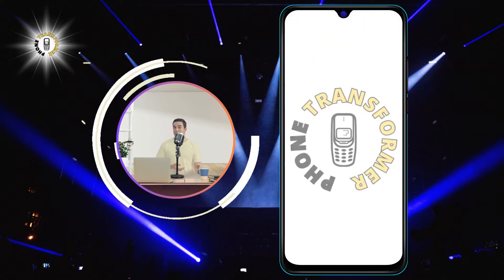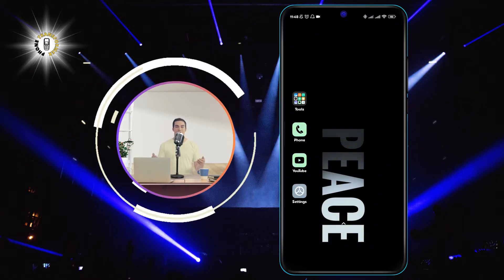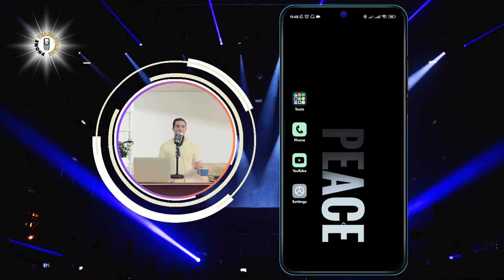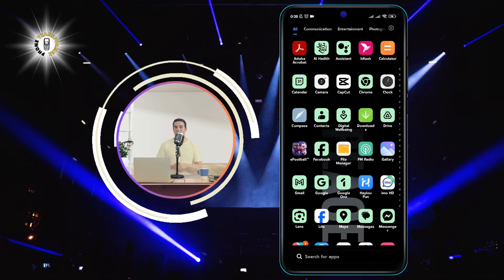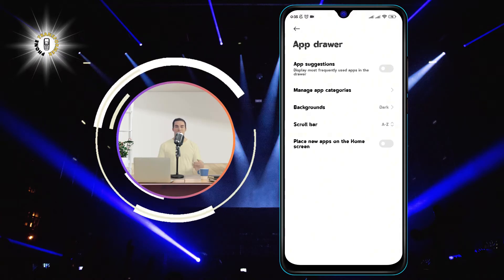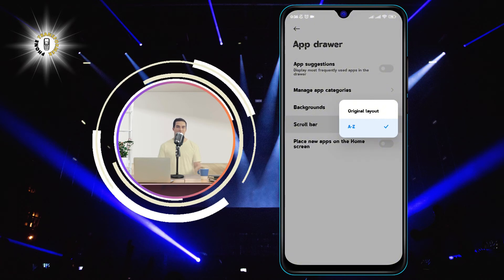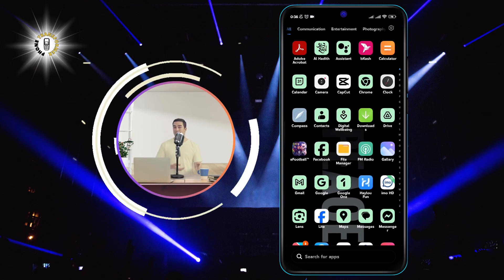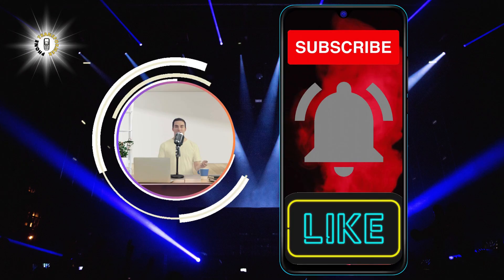How to Arrange Apps Alphabetically on Android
Do you have a lot of apps on your Android phone and you find it hard to locate the one you need? Do you wish there was a way to organize your apps alphabetically so you can find them faster and easier? If you answered yes to any of these questions, then this video is for you. In this video, I will show you how to arrange apps alphabetically on Android in just a few steps. You will learn how to access the app drawer, how to sort the apps by name, and how to customize the app layout. You will also learn how to create folders and labels for your apps if you want to group them by category. By the end of this video, you will be able to arrange apps alphabetically on Android and make your phone more user-friendly.

- How to sort apps by name on Android
- How to organize apps on Android
- How to alphabetize apps on Android
- How to order apps on Android